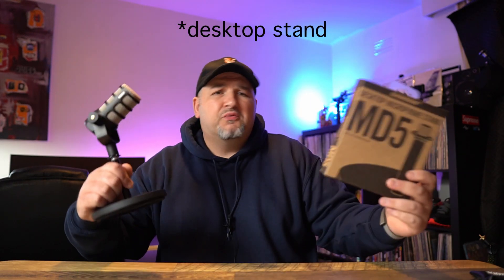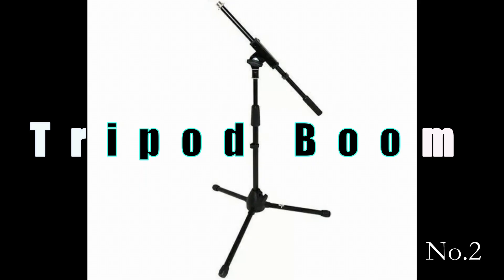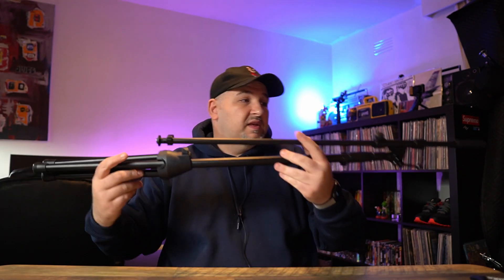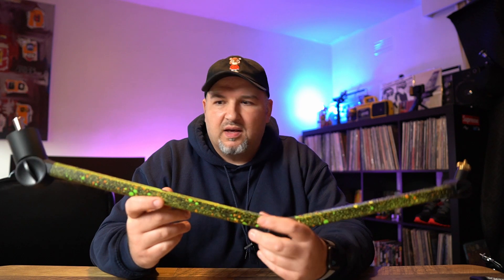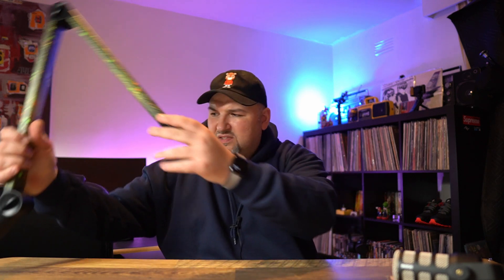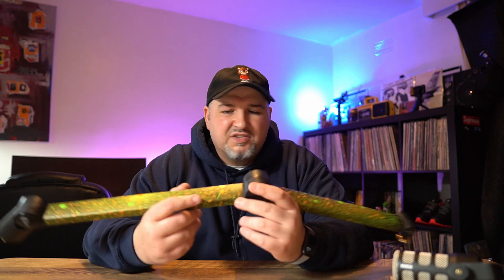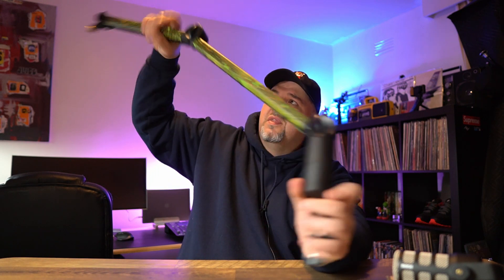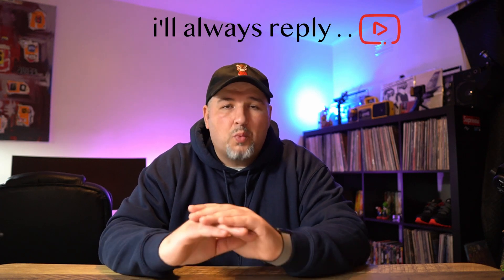4 Mic Stands - Rode PSA1, Blue Compass, Samson MD5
In this episode I talk about 4 mic stands . The Rode PSA-1 , Blue Compass boom arm, generic tripod boom and the Samson MD5 desktop stand . I really hope this episode helps someone out . If you guys have any questions , please don’t hesitate to ask. I really stand by my statements in this episode. I’ve been using these for close to 6 months now so I have a tiny bit of experience with them . The truth is I’ve started 2 channels, mostly with the assistance if the Rode Wireless Go system , it’s been great  for a noob like me ..